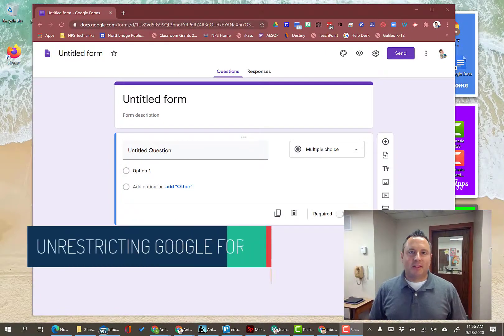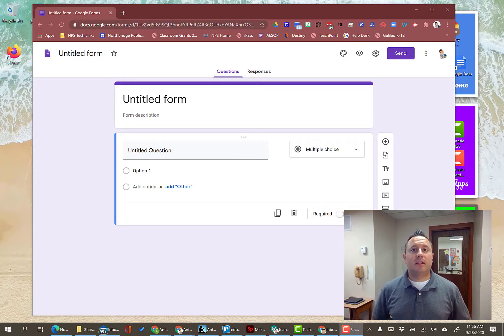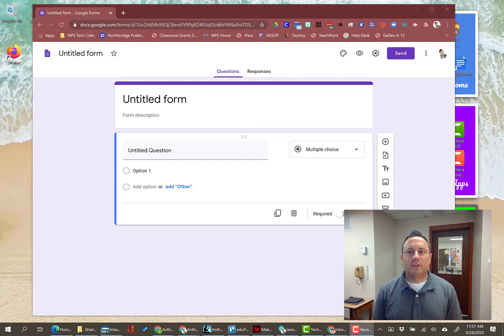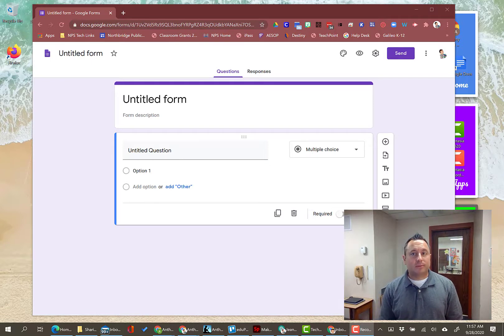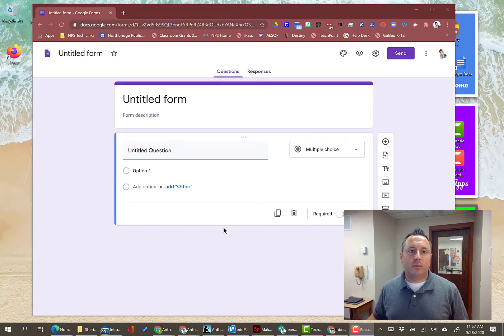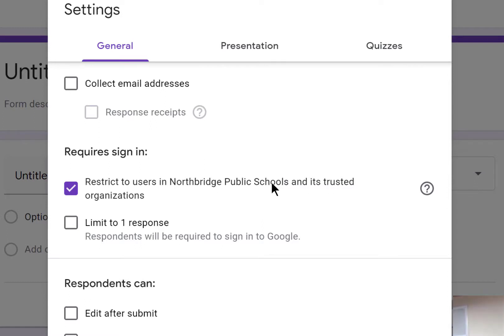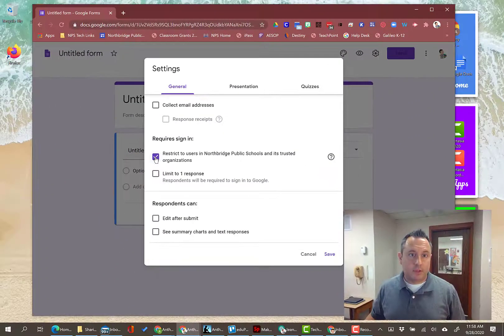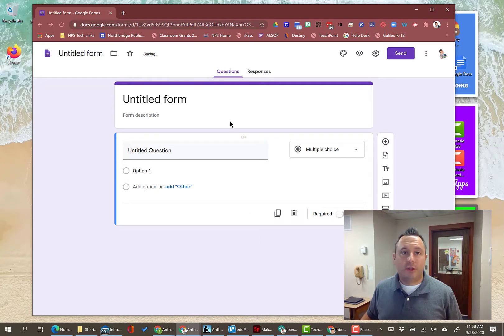Quick Tip - Unrestricting Google Forms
Using GSuite for Education and creating a Google Form?  Make sure you have some settings adjusted before you send it out, especially if you are collecting information from family or community members.  Check out this video to see how.